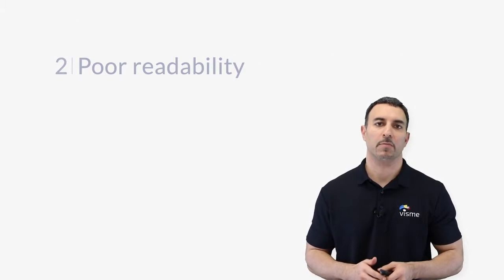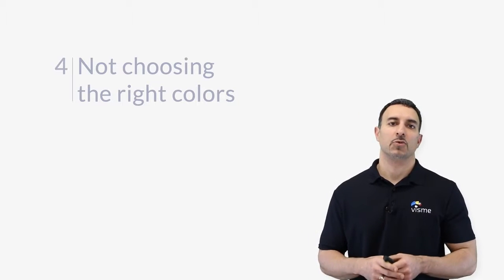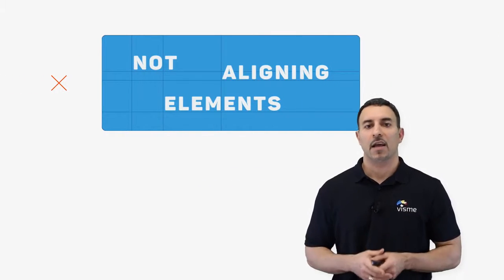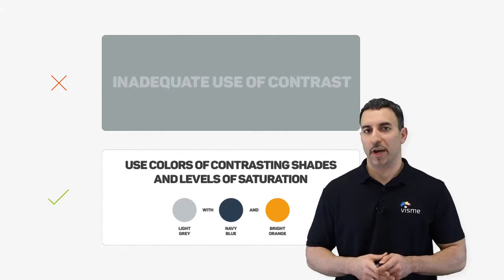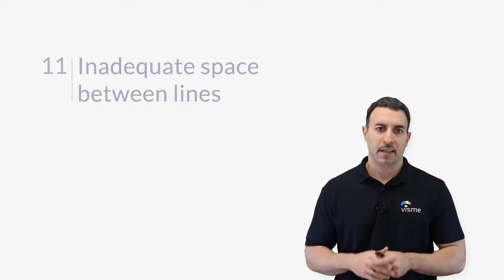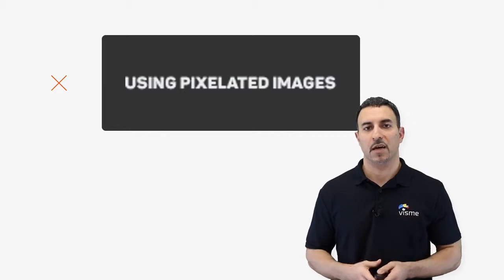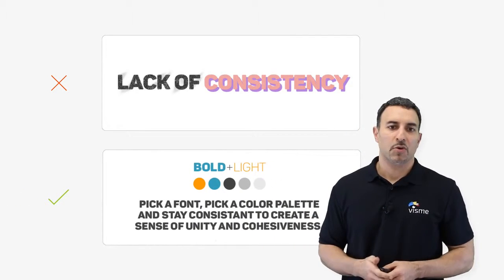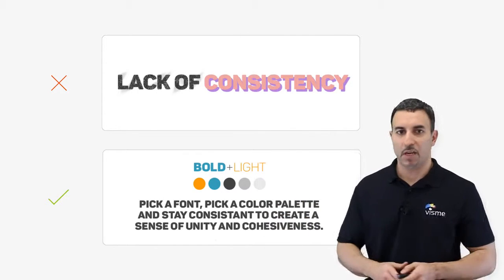Learn the Most Common Design Mistakes by Non Designers